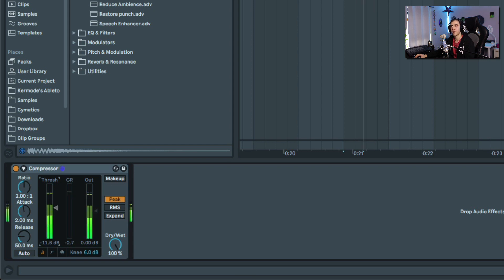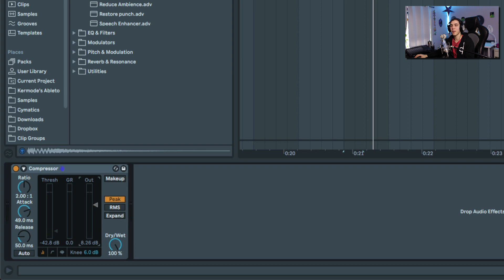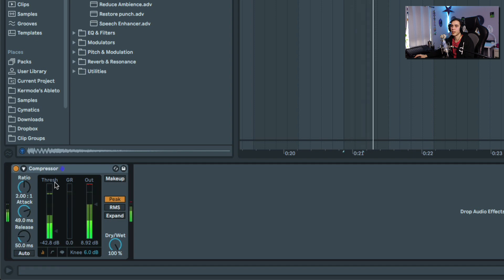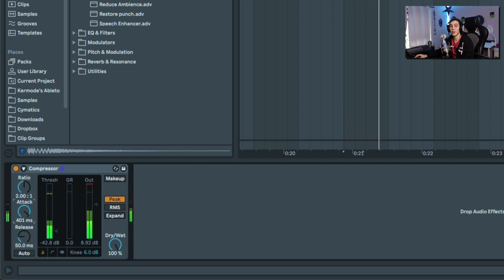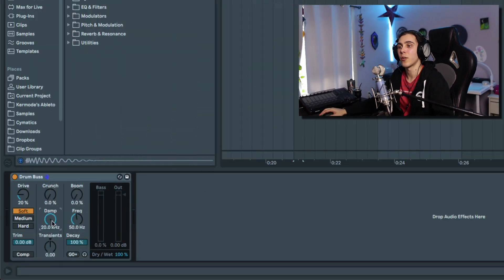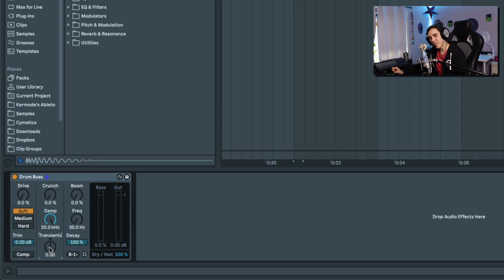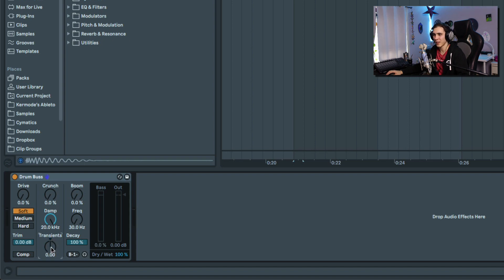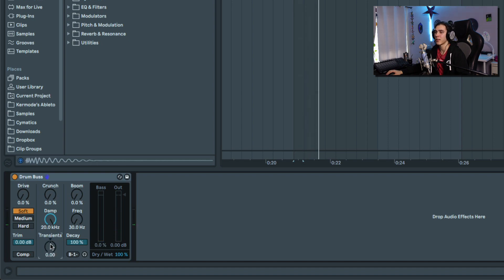5 Ways To Make Your Sounds Punch - Ableton 11